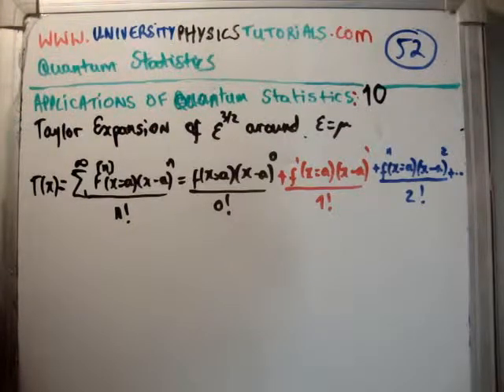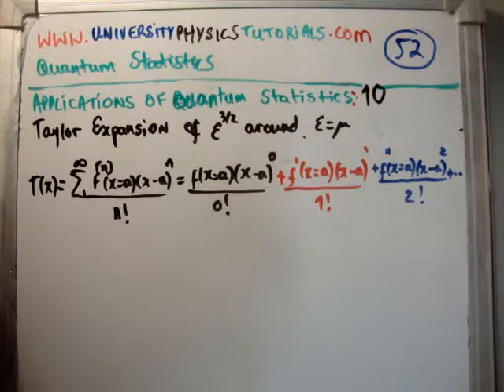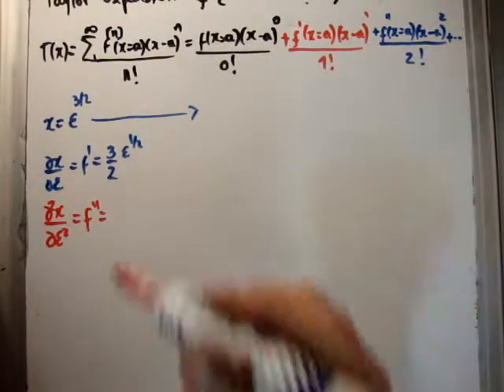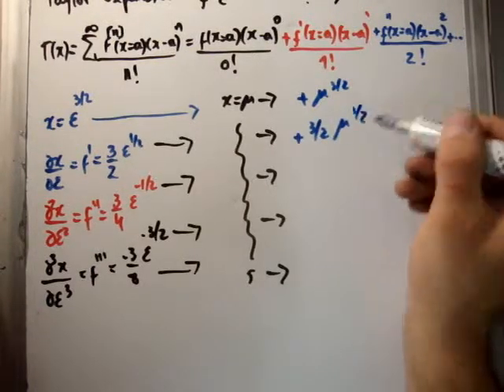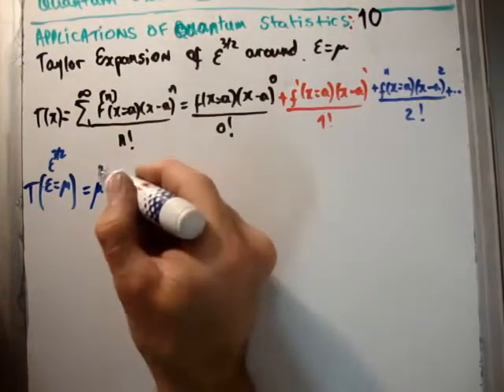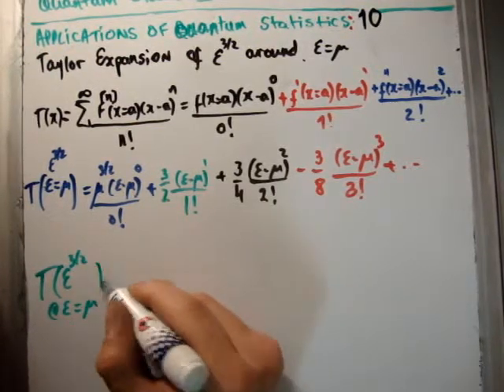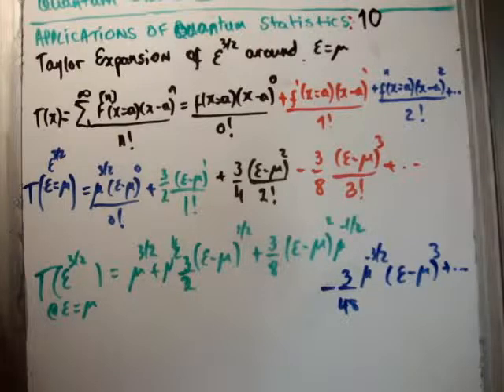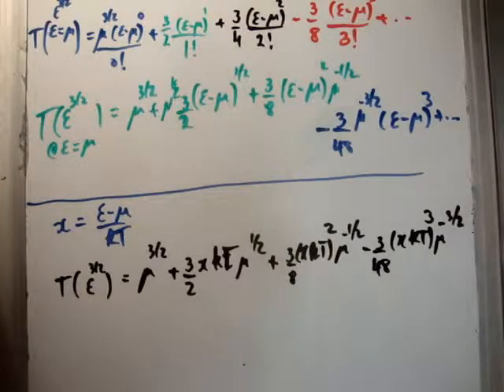Quantum Statistics 52 : Sommerfeld Expansion 1/3 Taylor Series